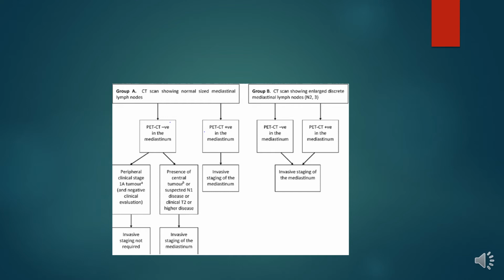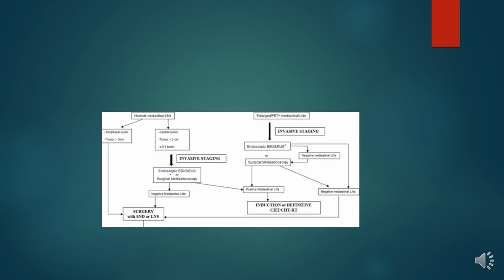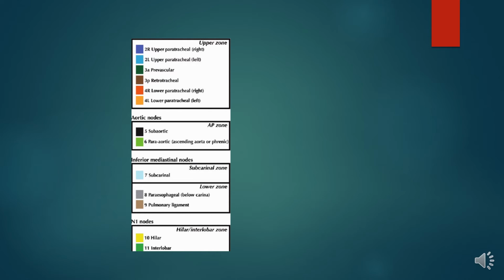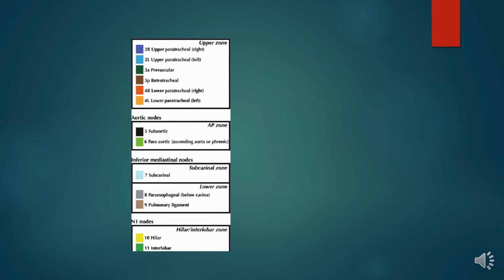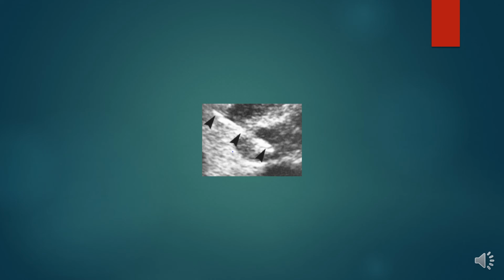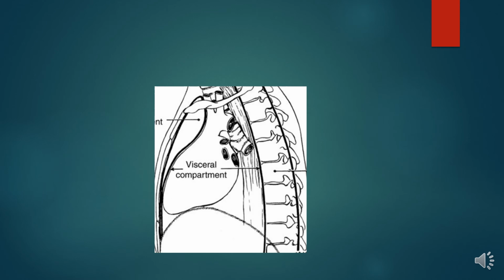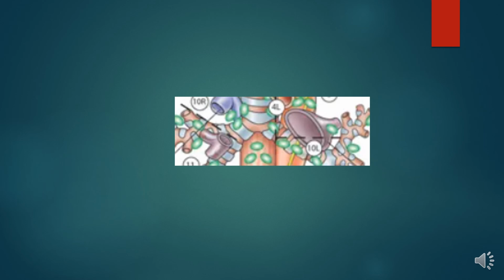Lung cancer and mediastinal staging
Lung cancer and mediastinal staging. NSCLC, EBUS, EBUS-TBNA, EUS, EUS-FNA, CHAMBERLAIN PROCEDURE.